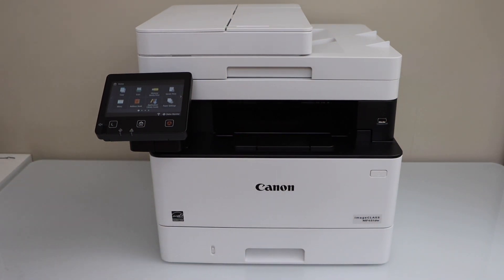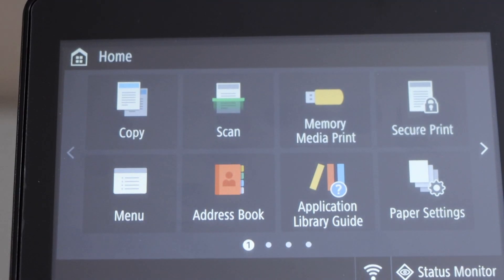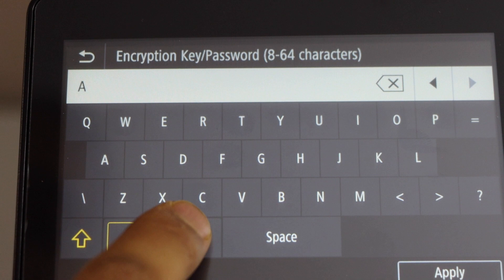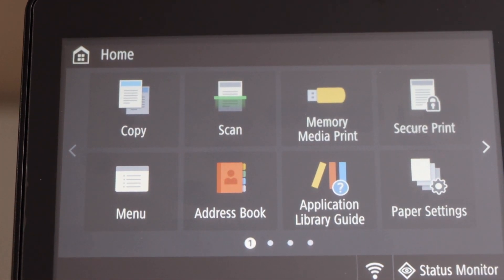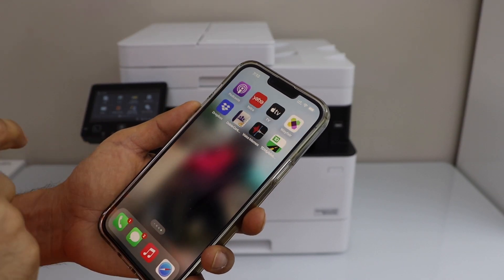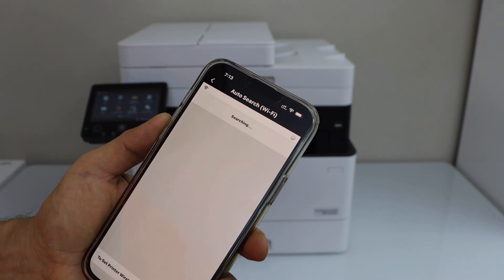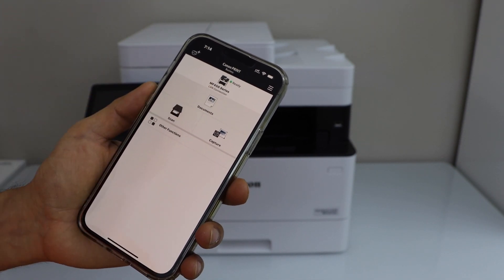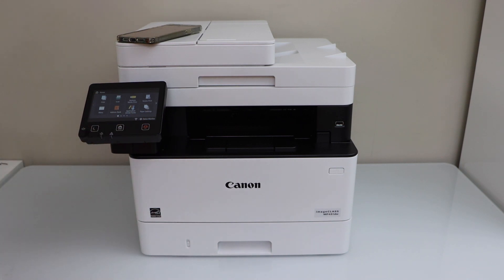Canon Imageclass MF450dw WiFi Setup, Connet To Wireless LAN !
This video reviews the wireless setup of the Canon ImageCLASS MF450dw series All-in-one Laser Printer. This shows how to connect to a home or office wireless network using the printer's display panel. This helps in the Canon ImageCLASS MF451dw, MF452dw, MF453dw, and MF455dw all-in-one laser printer.